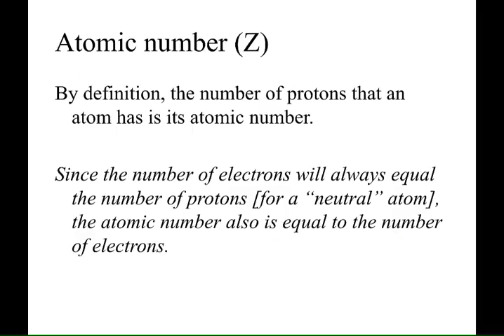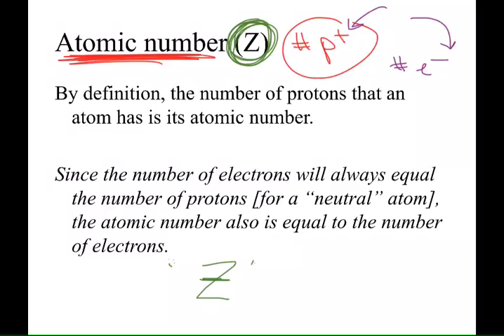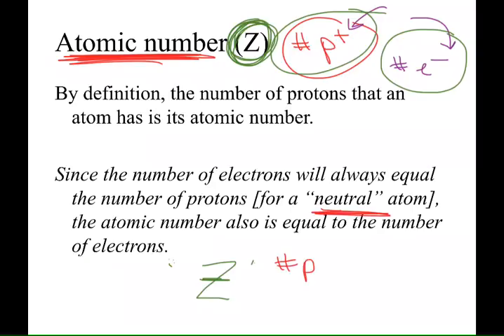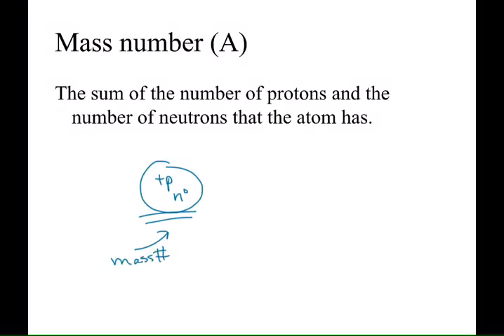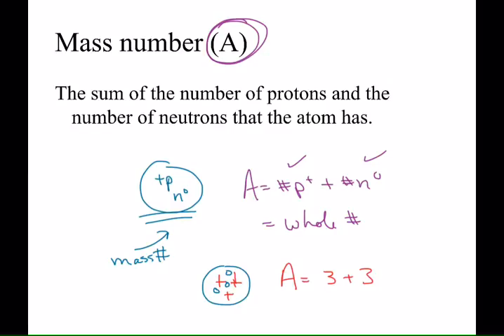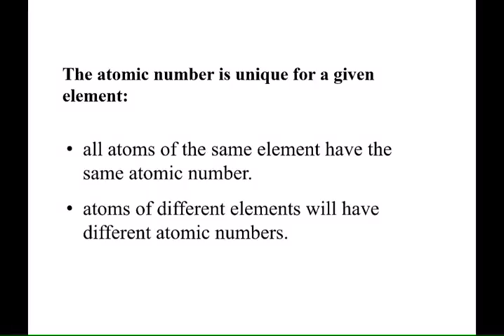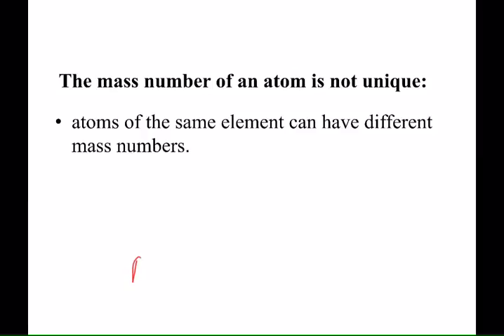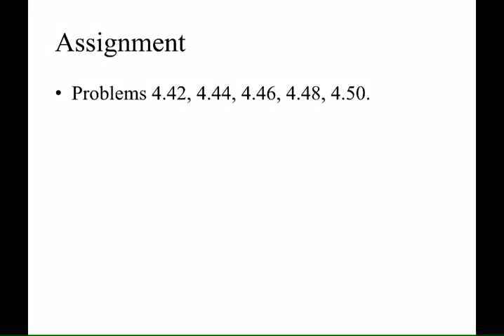CHM122 2_2_3 Atomic Number Mass Number